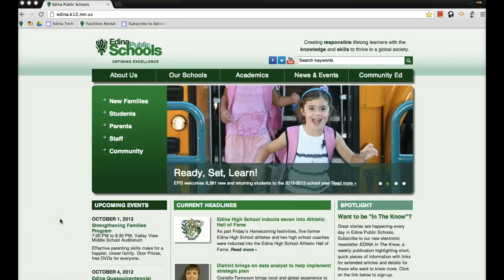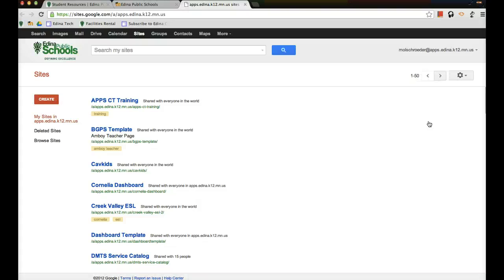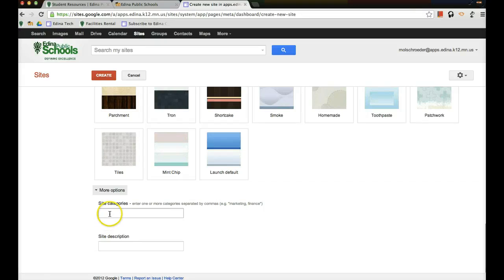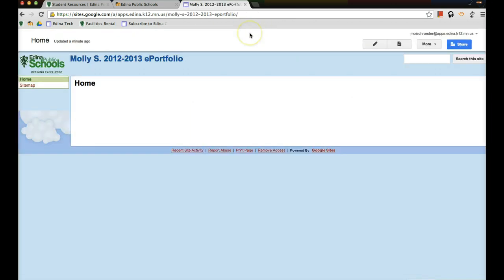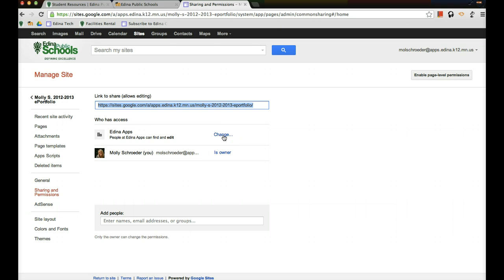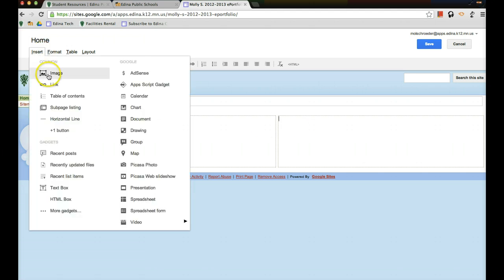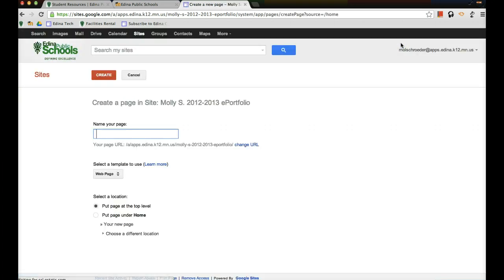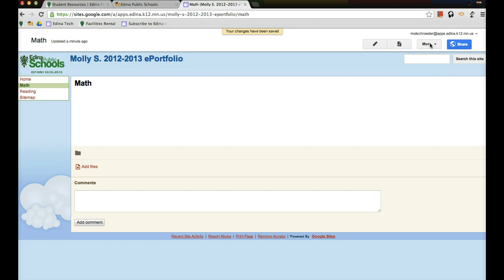Google Sites Start